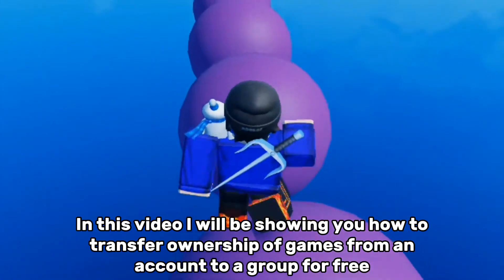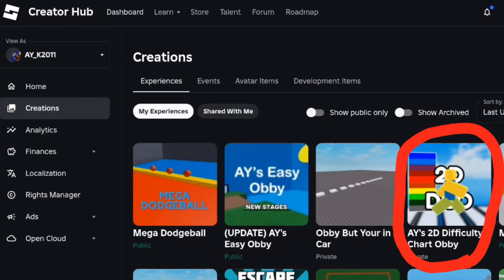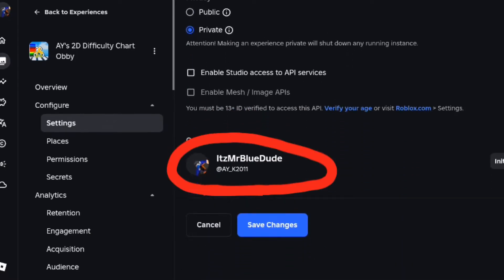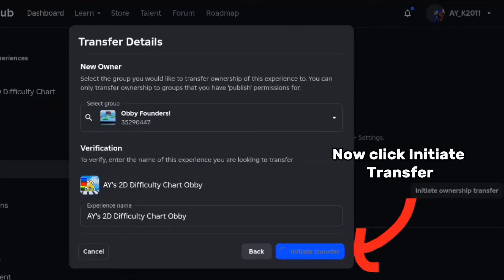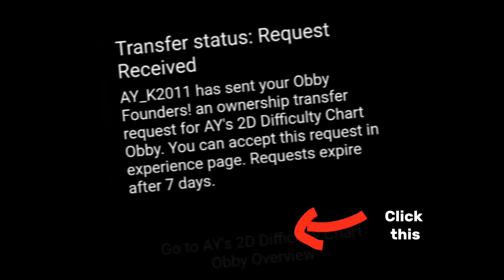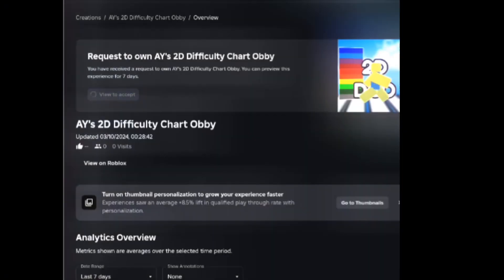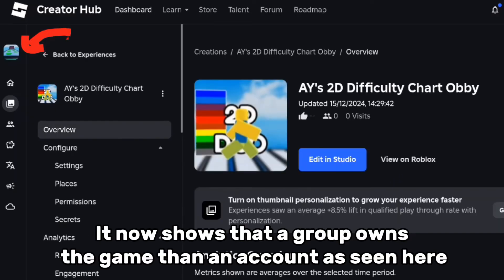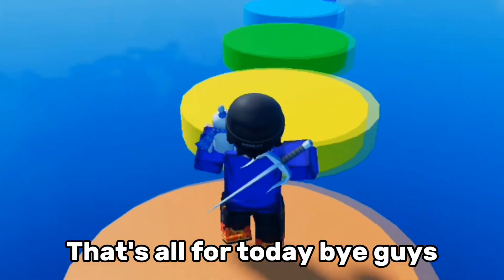How To Transfer Ownership Of Games From An Account To A Group (2025)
Hello guys today  I will be showing you how to transfer ownership of games from an account to a group for free. This is a new update which Roblox released a few days ago which is great